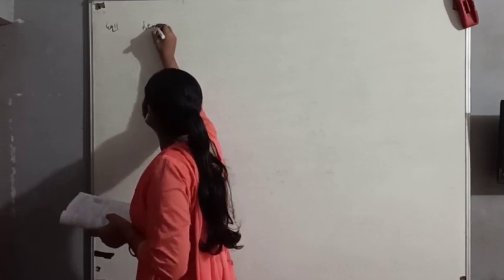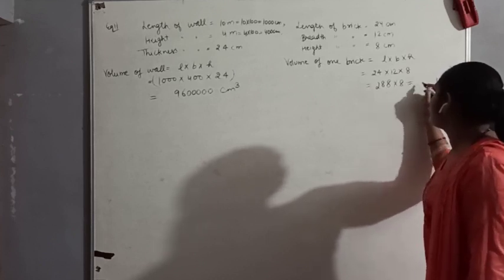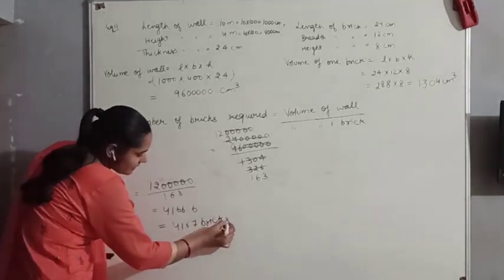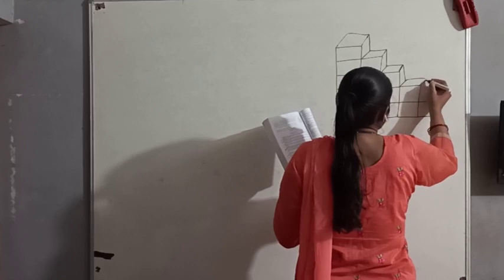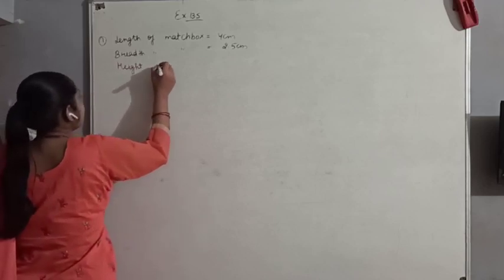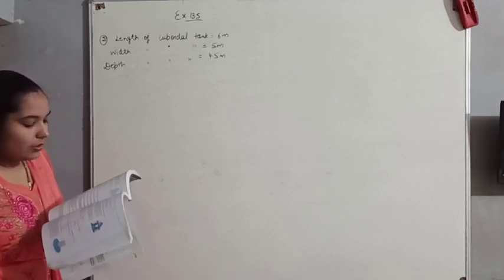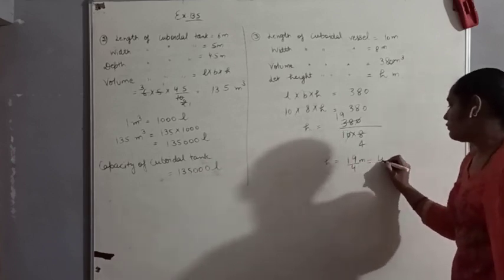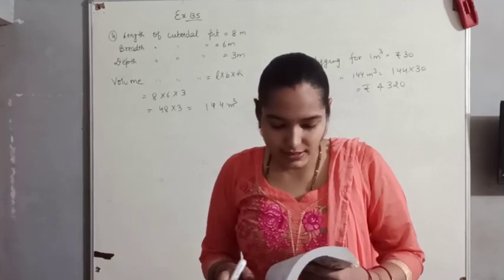Chapter-13(Surface area and volume) class 9th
NCERT Problems of Exercise 13.5